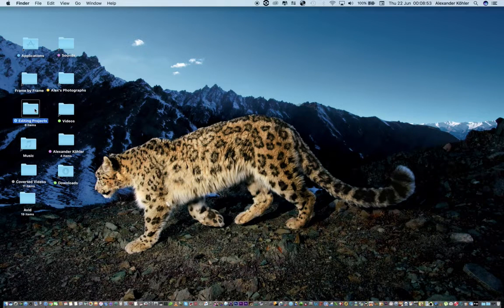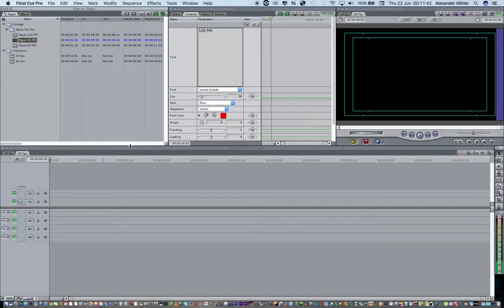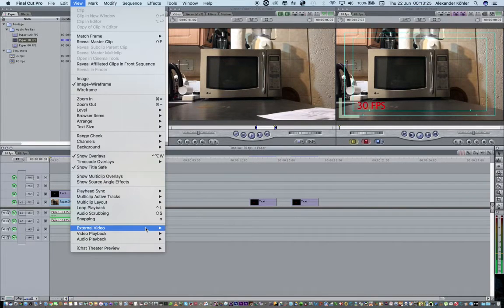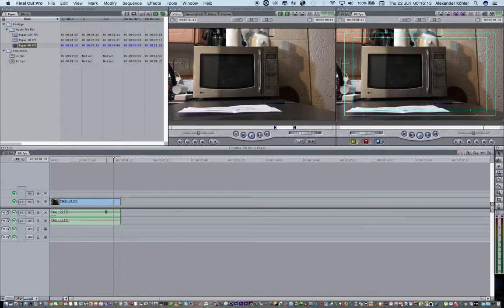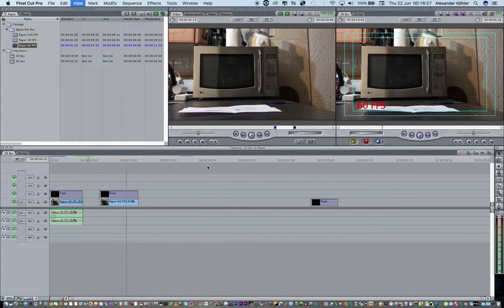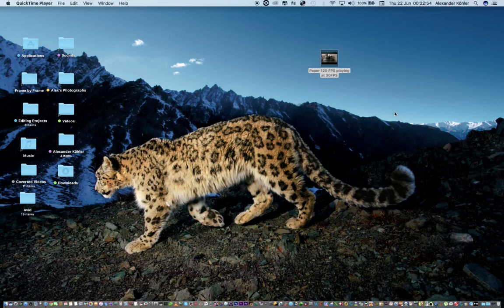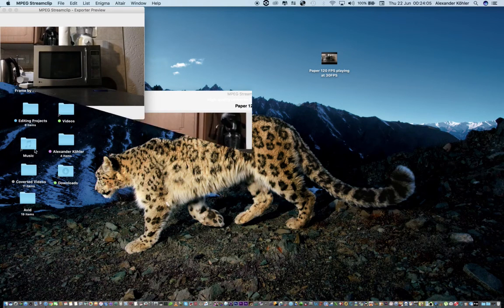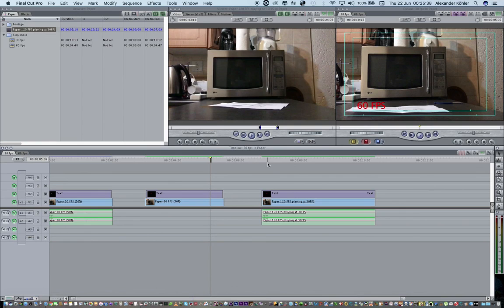Final Cut Pro 7 || Tutorial || 120 FPS Footage || 30 FPS Timeline || 2017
This video explains how to work with slow motion in Final Cut Pro 7. I have taken three shots with a paper falling, one at 30fps, one at 60 fps and one at 120 fps in slow motion. Just remember when setting your iPhone 7 to shoot at 60 Fps does not mean it will be in slow motion because you have doubled the frame rate. So if you shoot at 60 fps make sure that 60 fps is your output. However if you want the slow motion to be 30 fps then use cinema tools, which unfortunately I don't have to blend the frames together to make your clip 30 FPS playing in slow motion. If you take 60 FPS and put it on a 30 FPS timeline in Final Cut Pro 7, the software is going to delete every second frame. If you insert it on a 60 FPS timeline and slow the footage down with the speed tool you will achieve a good slow motion affect. However if you export that to 30 FPS then it will delete every second frame resulting in a slight jitter effect. But I find sometimes it gives a smooth shot but its better to work with cinema tools to do this because FCP 7 will delete frames instead of blending them into one. When shooting at 60FPS means you double the frame rate, but shooting at 120 FPS in slow motion means all the frames are going to be blended so your output on your iphone will be 30 FPS when you watch it. However when loading the clip into FCP 7 the timeline will delete frames so your best option to get that 120 FPS slow motion effect will be to use cinema tools or put an inpoint and out point on the Quicktime player and export it to 1080p. Therefore the HD clip will play 120 frames at 30 FPS so you get a smooth slow motion effect. Remember the show TIME WARP would shoot bullets flying at 300FPS, but in slow motion as a result 300 fps would be blended into the frame for it to play at 30FPS resulting in a great slow motion effect. However if the put a clip shot and playing back at 300FPS, FCP 7 will delete frames so it will be 30 FPS. This is how I got my 120 FPS slow motion shot on my iPhone 7 into FCP 7 without deleting frames. Remember shooting with 60 FPS, you can slow down with the speed tool on a 60 FPS timeline, but to get slow motion without jittering you will have to output at 60 FPS, assuming you want your film to play at 60 FPS. YouTube does allow clips at 60FPS which makes the shot look nice.